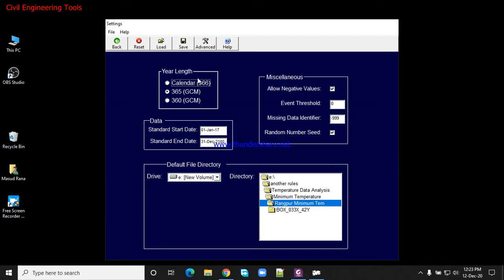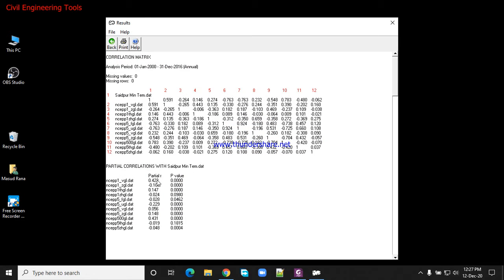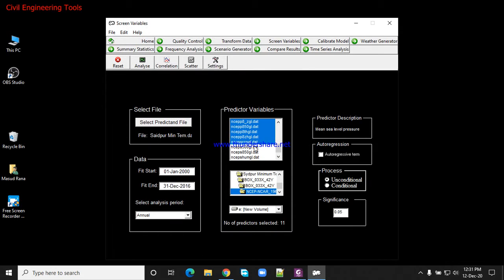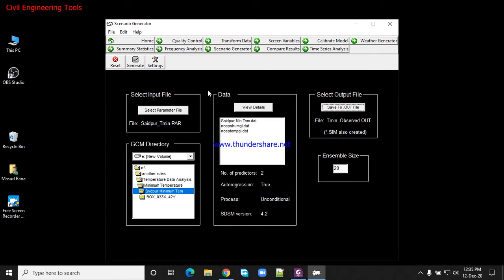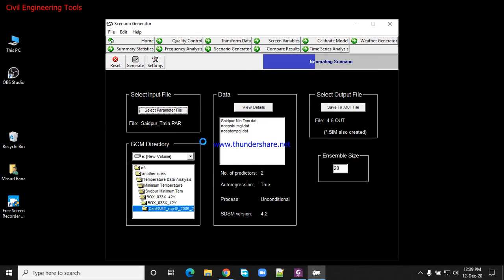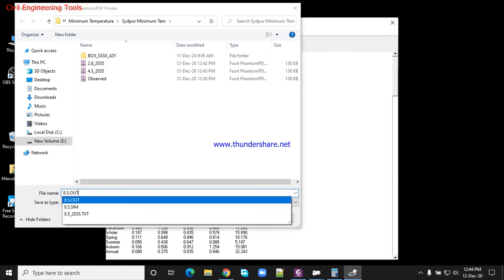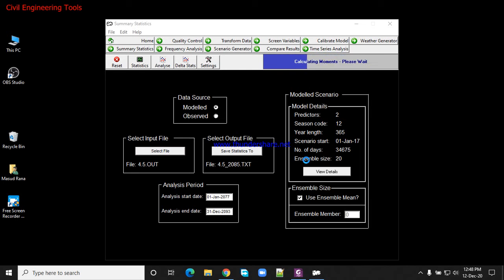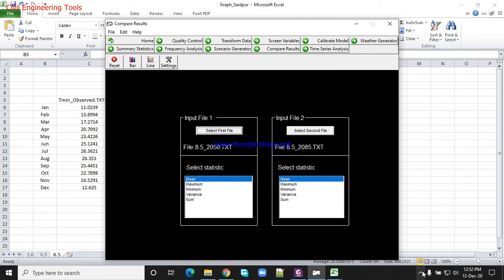Tmin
How to create Tmin